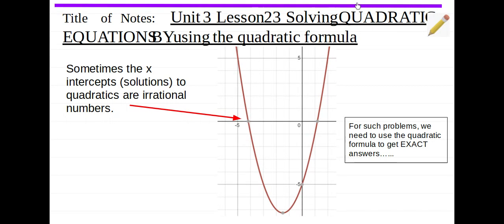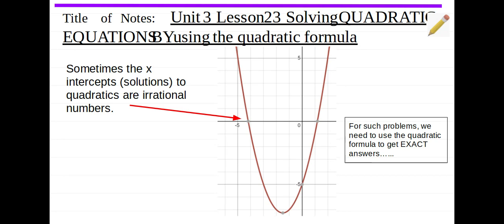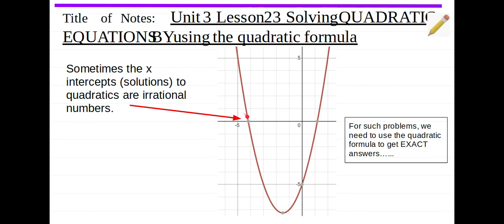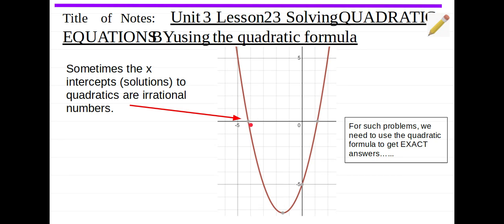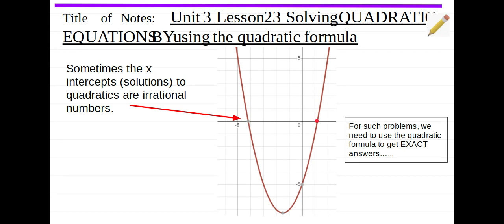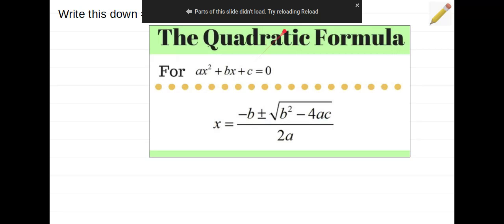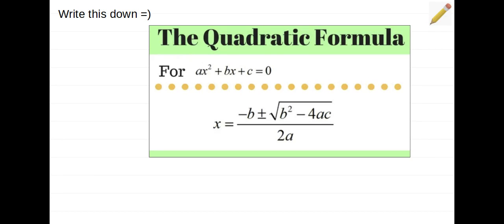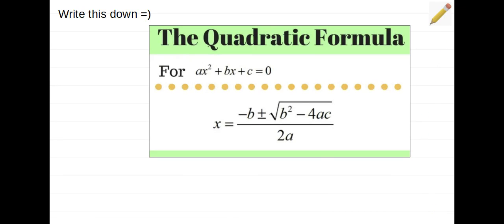Lesson 23 Intro